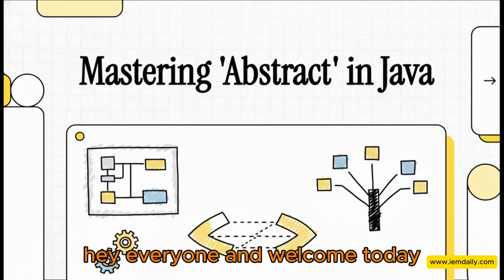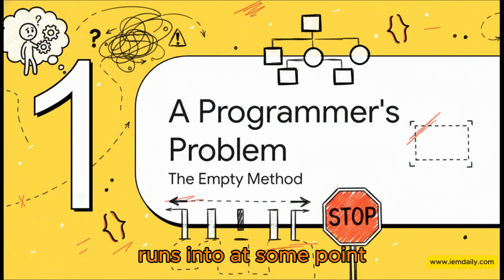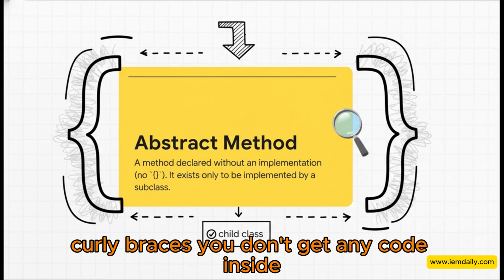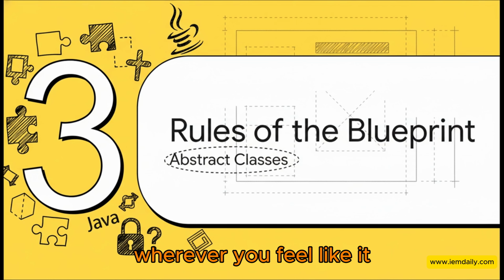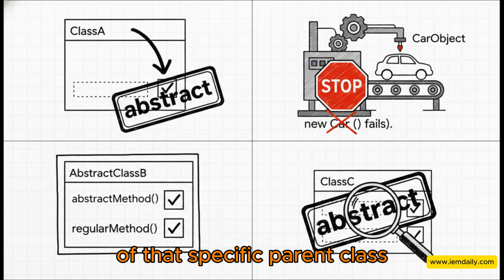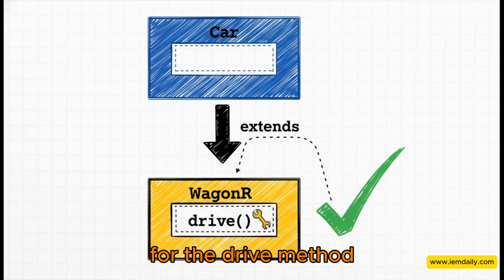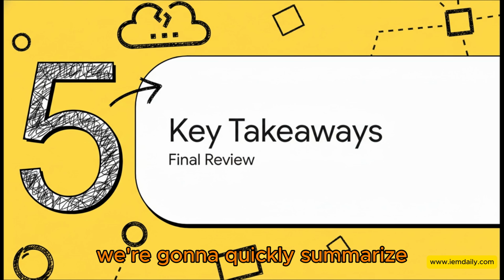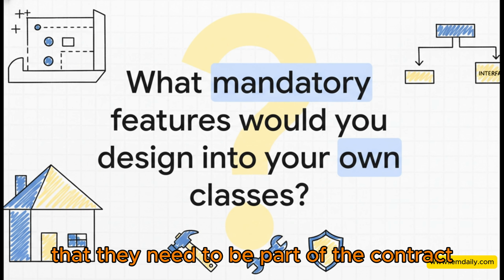64. Abstract vs. Concrete Classes in Java: Rules, Examples & Interview Prep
Struggling to understand the Abstract keyword in Java? In this video, we tackle a single but incredibly powerful Java keyword: Abstract. While it might seem small, understanding this concept is the key to solving common design headaches and building flexible code that lasts.
What’s inside this lecture:
• The Problem: Why creating "empty methods" (like a generic drive() method with no code) is a dangerous trap that leads to broken promises in your code.
• The Solution: How the abstract keyword acts as a contract, forcing child classes to provide real implementations.
• The Blueprint Analogy: Learn why an abstract class is like an architect's blueprint—it defines the rules (kitchen, bathroom) without providing the actual bricks or wiring.
• Strict Rules: We cover the essential rules for exams and interviews, such as why you cannot create an object from an abstract class and how inheritance works.
• Real-World Example: See the concept in action with a Car (Abstract) vs. Wagon R (Concrete) example.
Whether you are prepping for a technical interview or just learning Object-Oriented Programming (OOP), this video breaks down the "All or Nothing" rule of abstraction.
Key Takeaways:
• Abstract classes vs. Concrete classes.
• Handling edge cases in inheritance chains.
• Why "Abstract" is a design philosophy, not just a keyword.